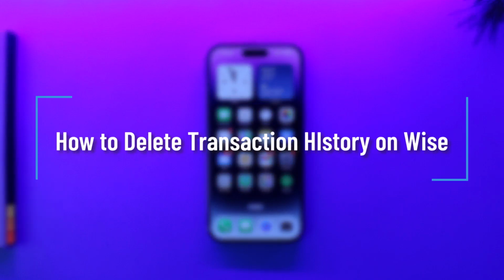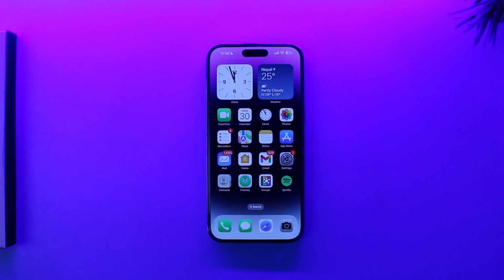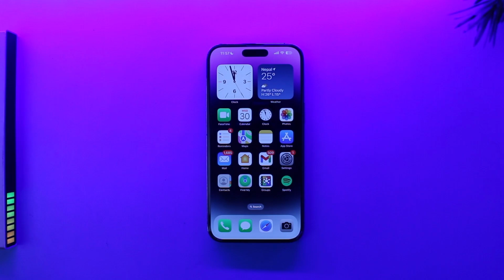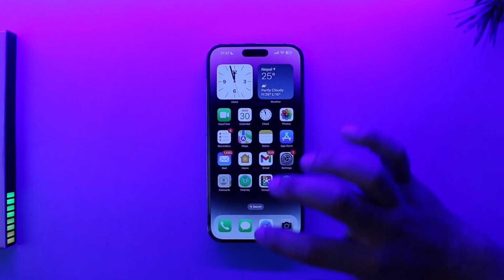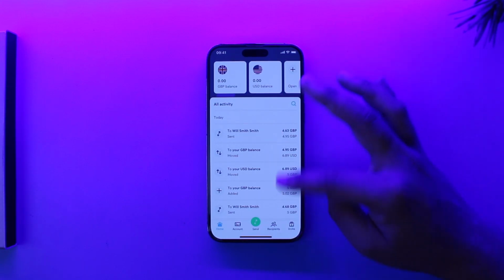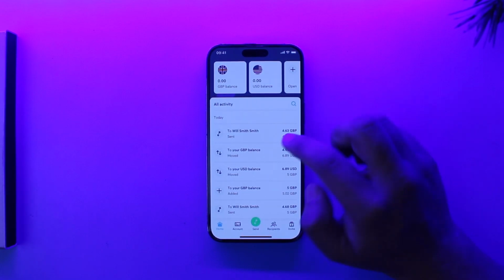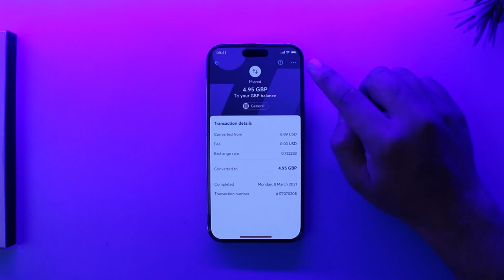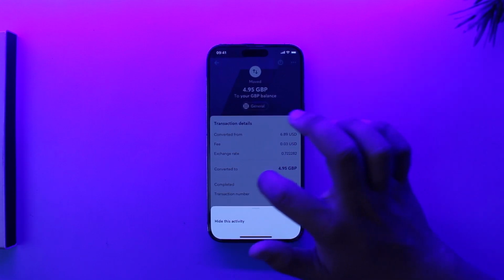How to Delete Transaction HIstory on Wise !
In this video, you'll learn how to manage your transaction history on the Wise app (formerly known as TransferWise). While it's not possible to permanently delete transaction history due to regulatory requirements, Wise offers an option to hide specific transactions from the main view, helping you keep your activity list more organized.

Transaction history is vital for security and compliance reasons, as it helps track and verify all incoming and outgoing payments. This history can be crucial in cases of fraud or disputes, ensuring transparency and accountability. Because of this, financial institutions, including Wise, maintain transaction records as part of their operational standards.

If you want to hide certain transactions from your activity list on Wise, follow these steps:

First, open the Wise app on your mobile device and log into your account using your credentials. Once logged in, you’ll be on the main dashboard, where you can see a summary of your account, including recent transactions.

To manage specific transactions, tap on the 'All Activity' section. Here, you’ll see a list of all transactions, including payments made, received, and transfers. Find the transaction you wish to hide and tap on it to see its full details.

Once the transaction details are displayed, tap on the three-dot menu located in the top right corner of the screen. A popup menu will appear with the option to 'Hide This Activity.' Select this option to hide the transaction from your main transaction view. Please note that while the transaction is hidden from the main screen, it is not permanently deleted and remains part of your account history for security and compliance purposes.

This guide helps you keep your Wise app organized while understanding that transaction history cannot be erased due to financial regulations.

### Timestamps
0:00 Introduction
0:10 Launching the Wise App
0:14 Logging into Your Account
0:18 Navigating to 'All Activity'
0:24 Selecting a Transaction to Hide
0:30 Accessing the Three-Dot Menu
0:35 Choosing 'Hide This Activity'
0:46 Understanding Hidden Transactions
1:02 Conclusion

Although Wise does not allow the deletion of transaction history, hiding specific transactions can be a useful way to manage your account’s appearance. Keep in mind that your transaction history remains intact for compliance and legal reasons, helping protect your account in cases of fraud or disputes.